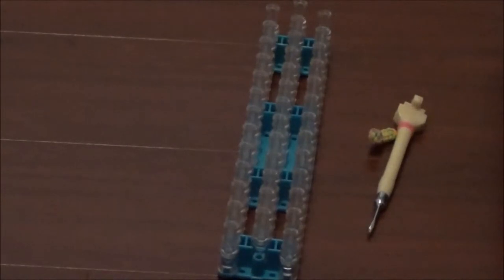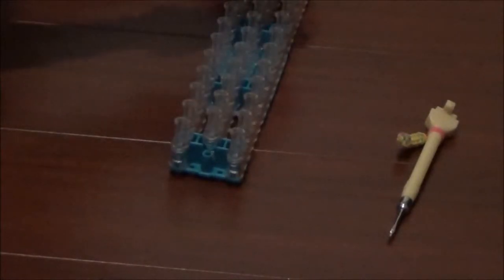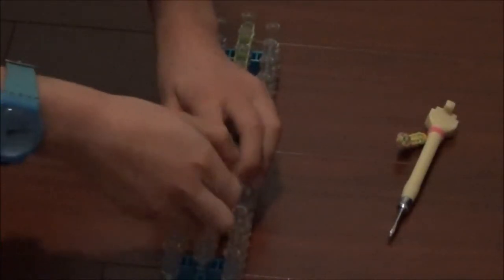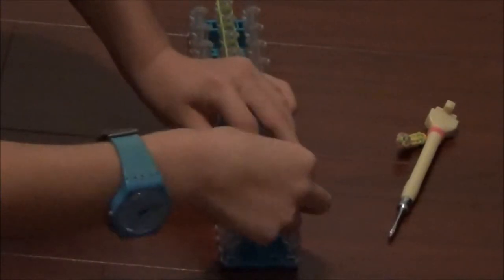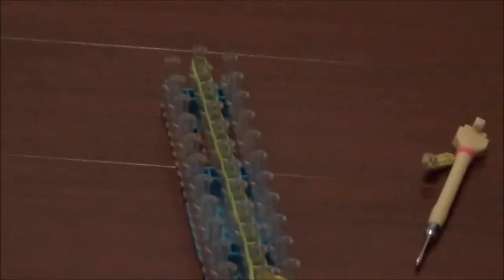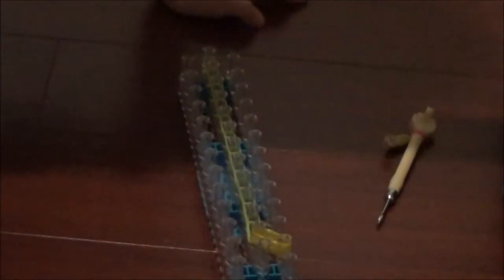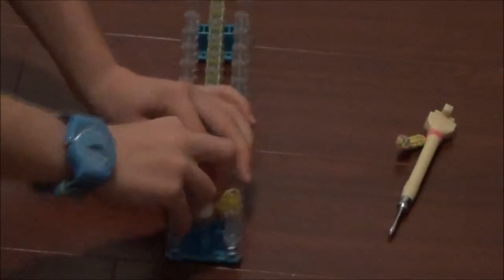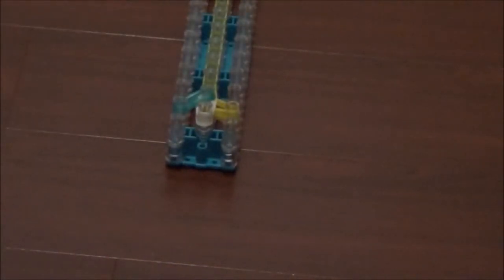Pencil Topper| Rainbow Loom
This is a tutorial on how to make a Pencil Topper.